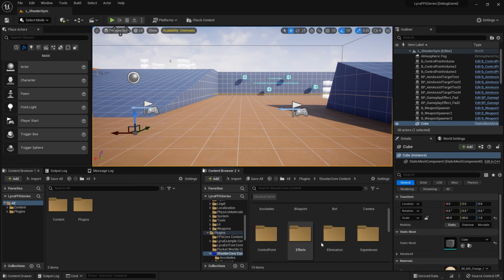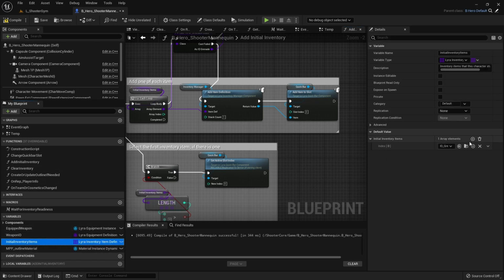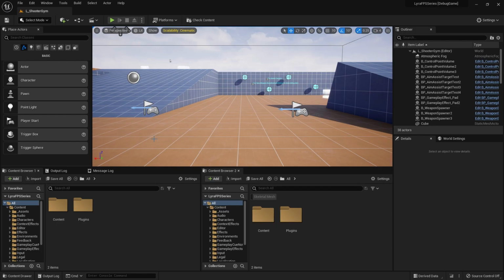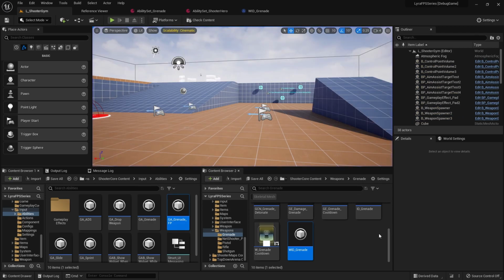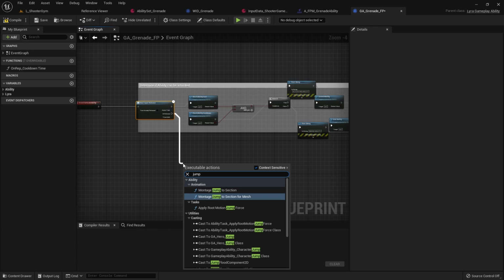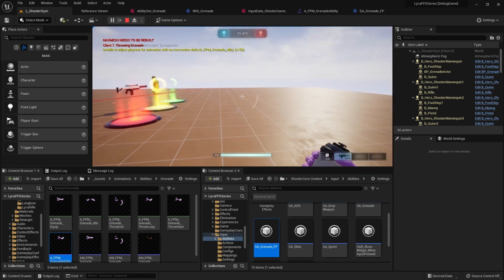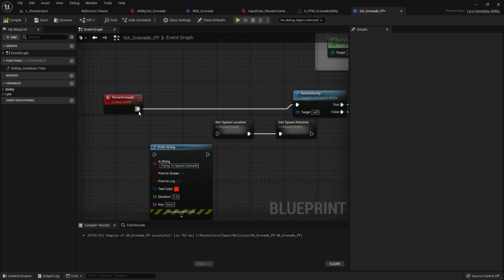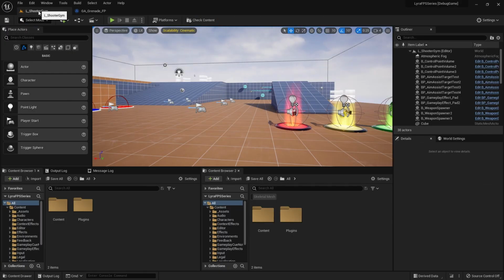Lyra FPS Series - Spawning The Grenade Actor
In this video we go finally set up the spawning of the grenade.